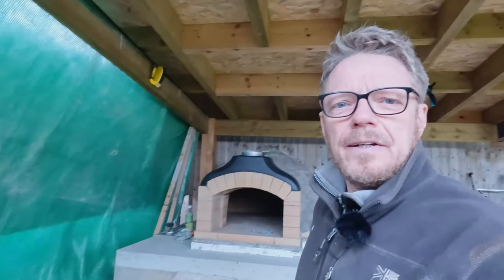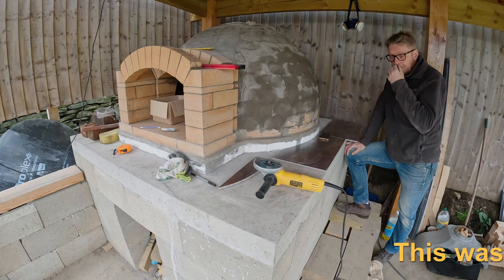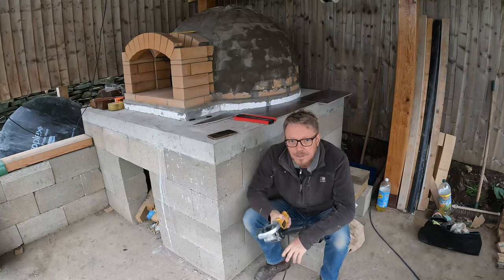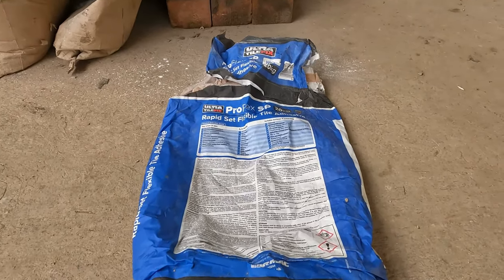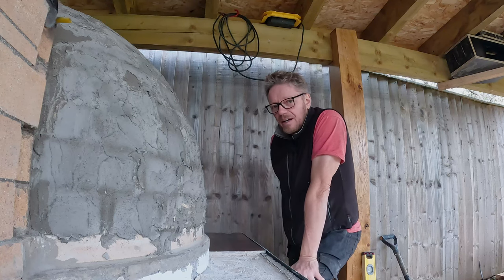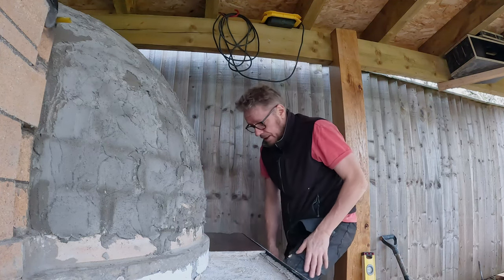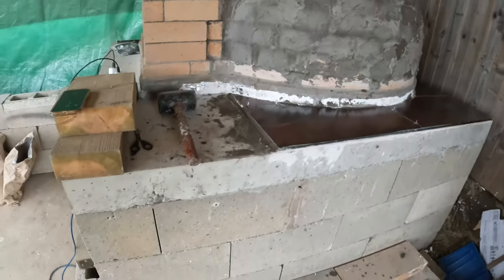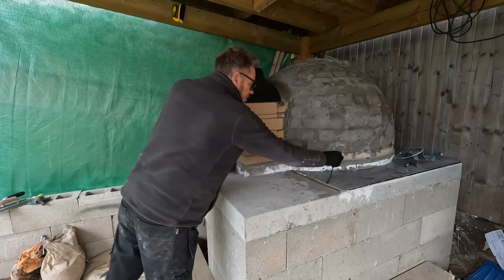How to Build a Brick Oven - Part 3 (Vlog 34)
Today didn’t go exactly as I had planned. Many mistakes were made, but thankfully, they weren’t costly. The upshot of today’s experience is that I have decided that tiling is not for me!

All my videos are filmed using.

RØDE Lavalier II Premium Ultra-low-profile Lapel Microphone
Edited in Lightworks Pro

I'm new to this editing stuff, so still learning every day.